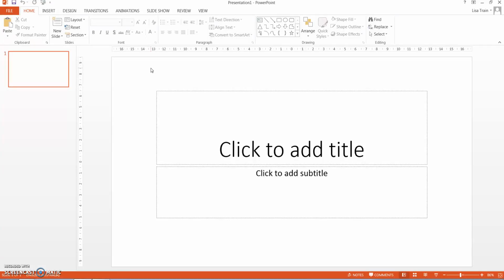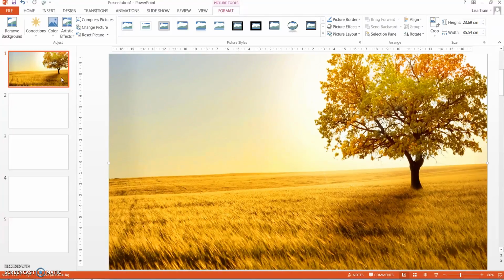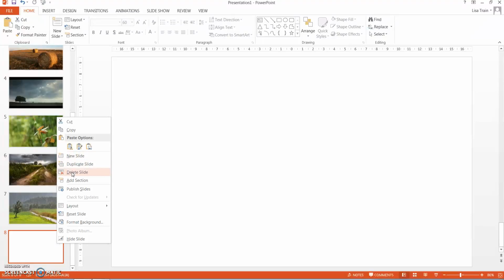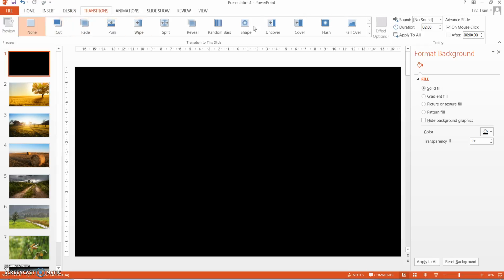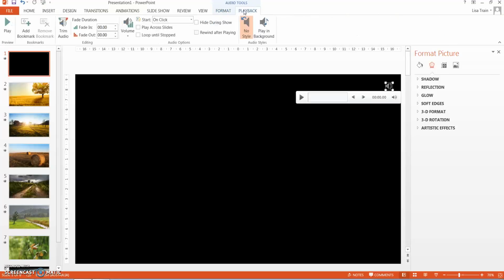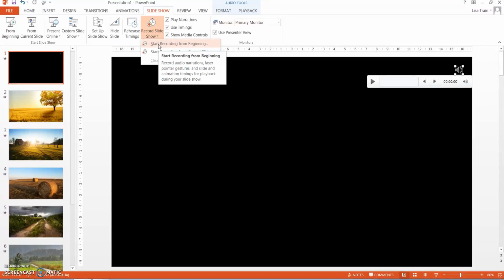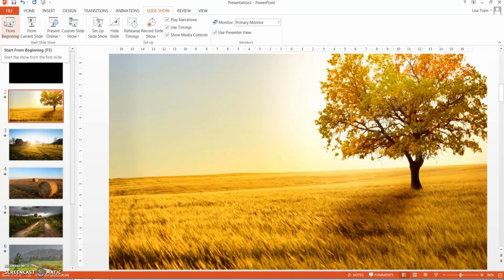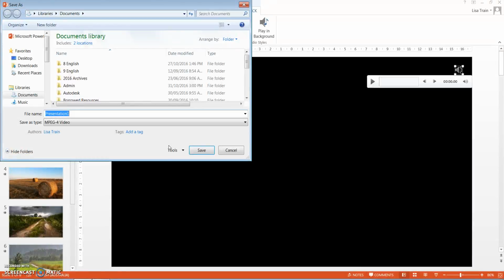Using PPT to create your music video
This is a short tutorial on how to use Powerpoint to create a video for a Music Video assignment